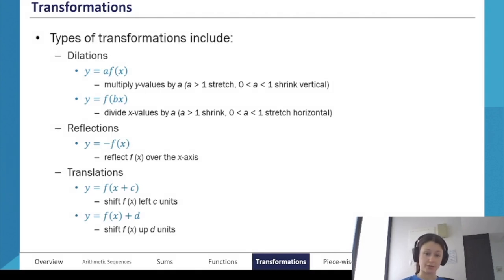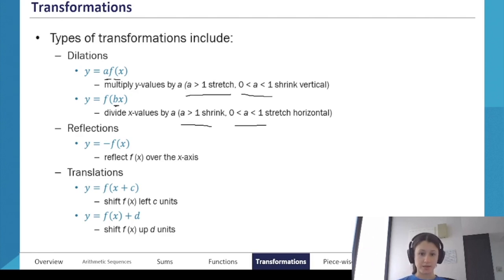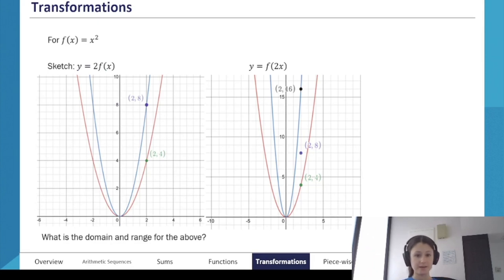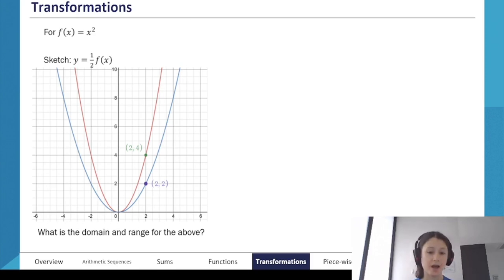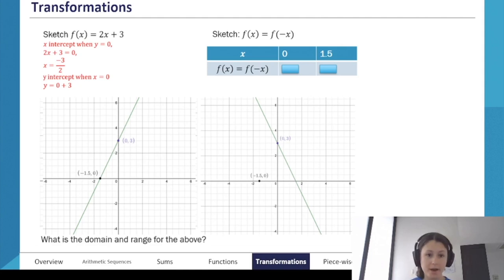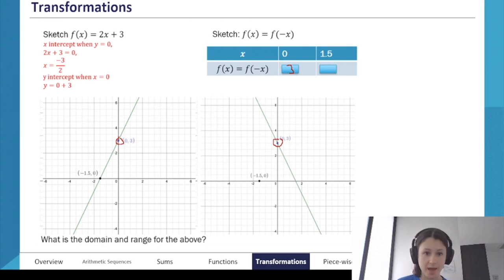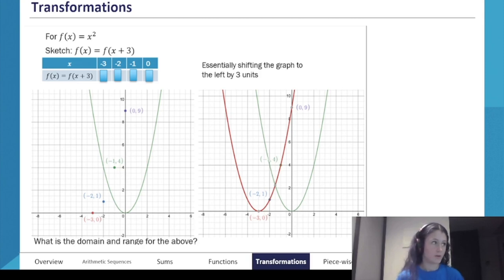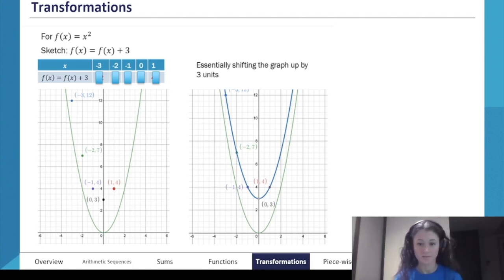QCE Maths Methods 1&2 - Transformations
An expert summary on Transformations. Covers everything you need to know to answer simple and complex questions on this topic.